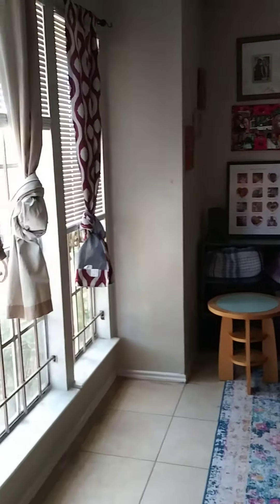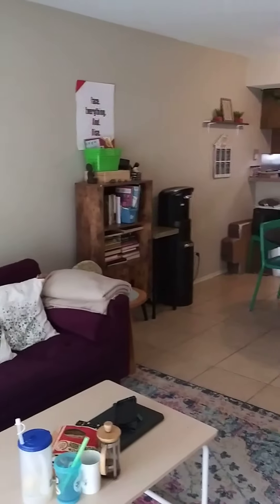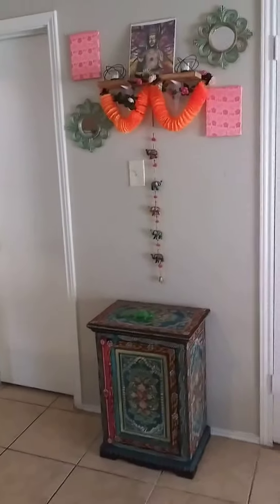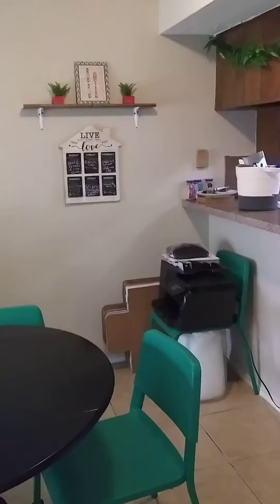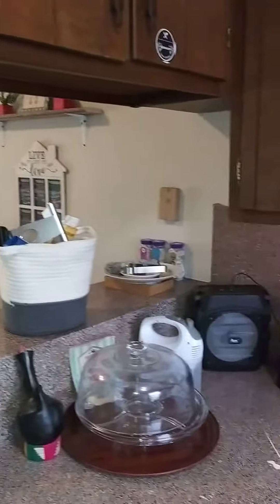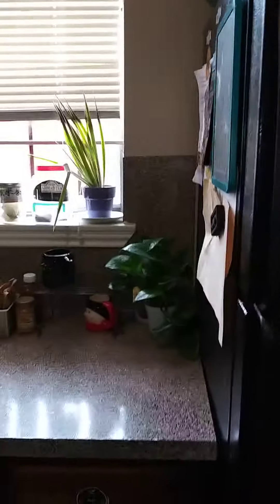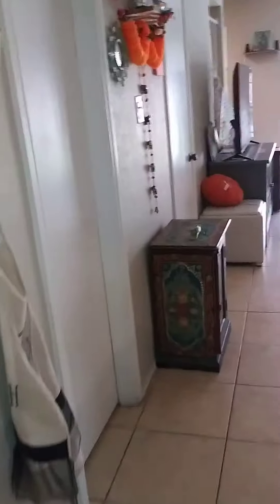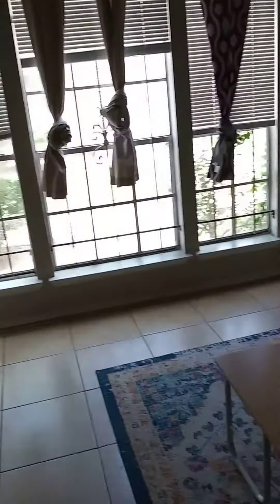We Movin'!!!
We're moving house! This place has been a thrill to live in but we're changing things up and moving on. We're gonna miss this place but we gotta go!